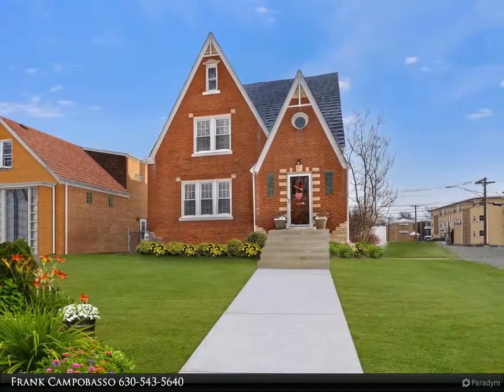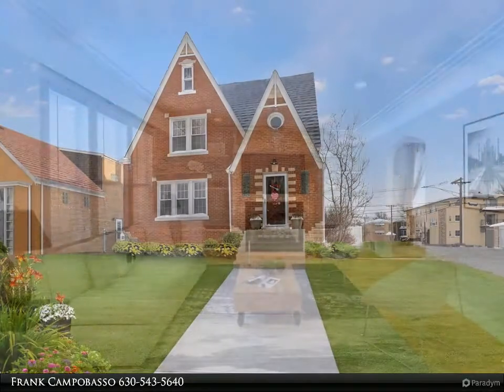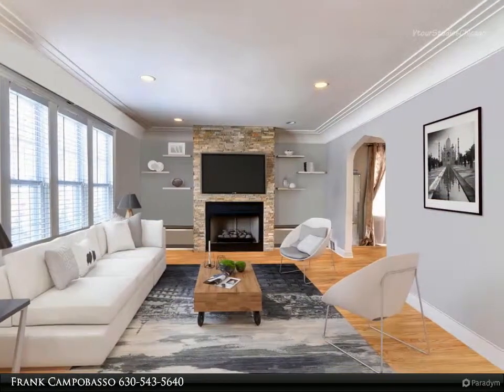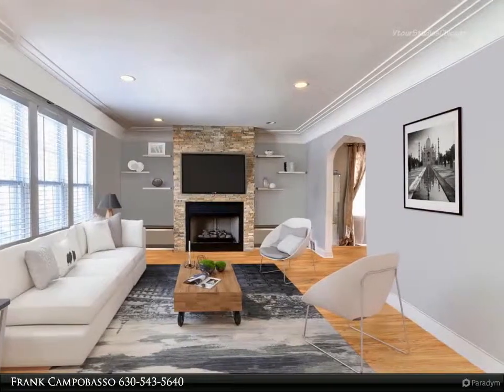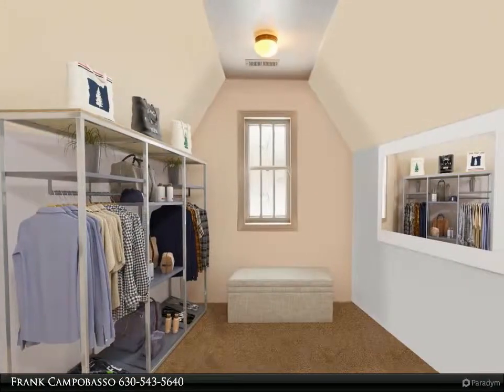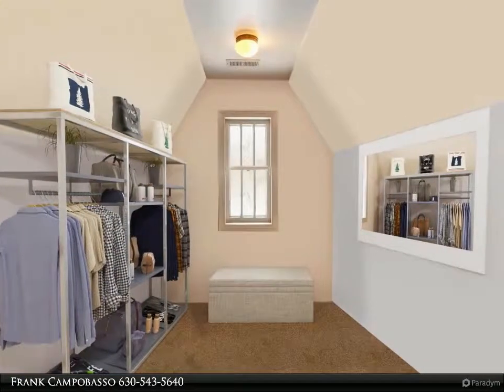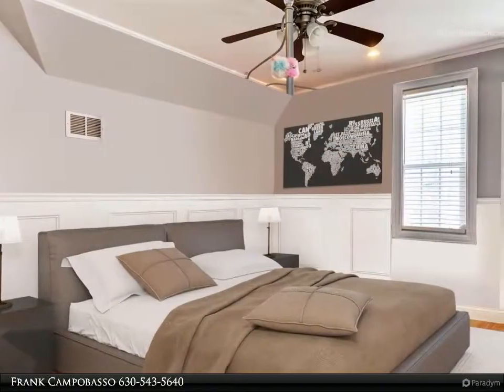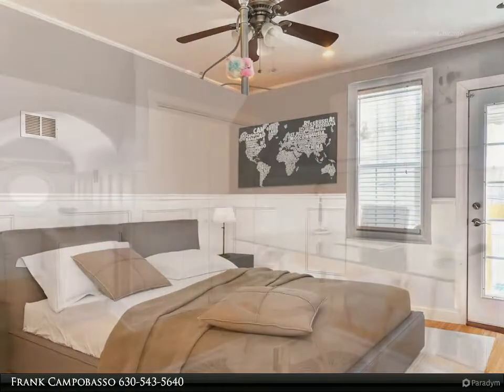2501 North 78th Avenue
2501 North 78th Avenue
ELMWOOD PARK, IL 60707

STOP RIGHT THERE!~This is the one!~Whatever you're doing right now isn't more important than Making an APPOINTMENT to see this Beautiful English Tudor which has been updated to perfection with the PERFECT FLOOR PLAN for your family~The 4 levels of living space include~Elegant formal living room with GAS FIREPLACE~ 4 LARGE Bedrooms with plenty of closet space & office on 2nd & 3rd levels~Lower Level is the perfect get away with a Custom THEATER ROOM with surround sound, blue tooth connectivity & BAR AREA~SPA-STYLE BATH w/heated floors, custom Carrera marble tile and double rain shower head~Laundry area w/ barn door & custom cabinets~ BESIDES THE BEAUTIFUL GLEAMING HW FLOORS, this home features NEWER ROOF, GUTTERS & HVAC~In the summer, you will feel like you're at resort in the PRIVATE Back-yard which includes 450 sf deck, pool and 6' maintenance free privacy fence~Perfect location, WALKING DISTANCE to GOLF COURSE, shopping, dining and public transportation~GET INTO SEE THIS HOME

Presented By:
Frank Campobasso, Century 21 Lullo